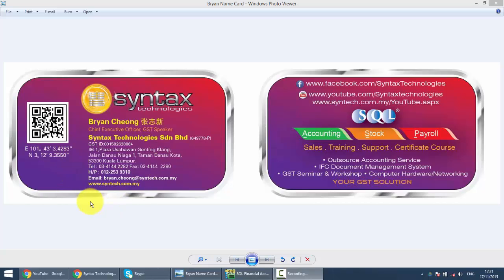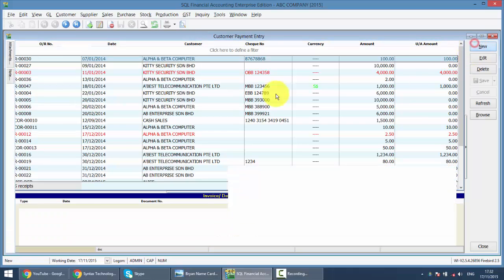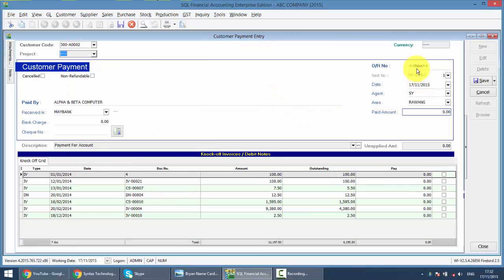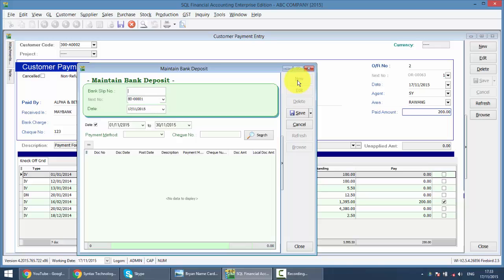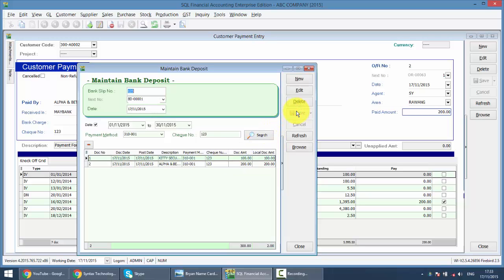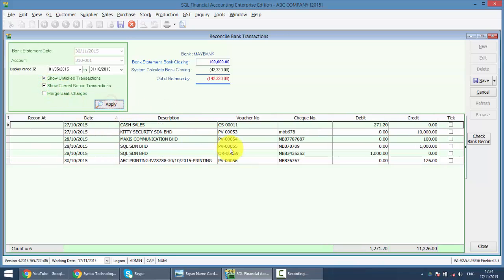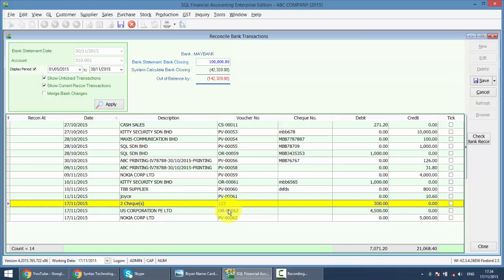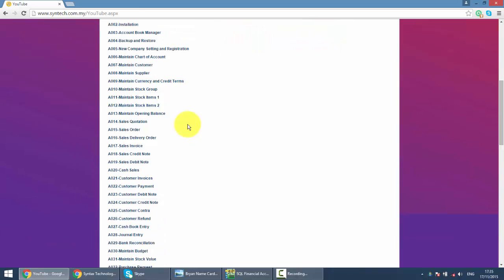SQL ACCOUNTING SYSTEM GST 050 OPEN BANK DEPOSIT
Do you know you can merge few cheque together to become one bank in slip, even is payment for different customer?I'll show you how this work in SQL Accounting System.